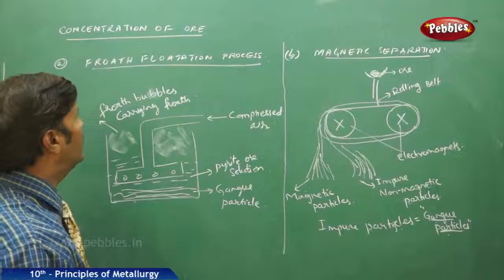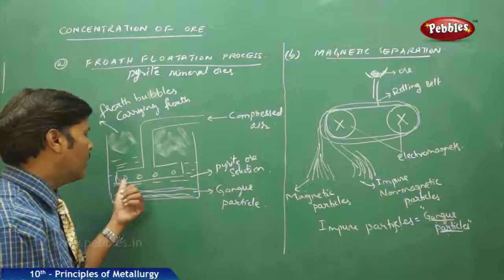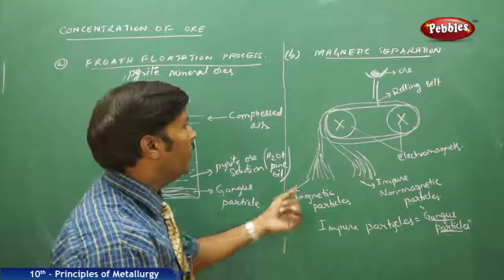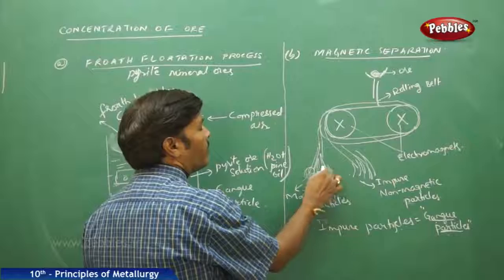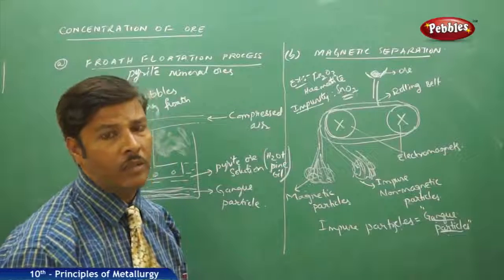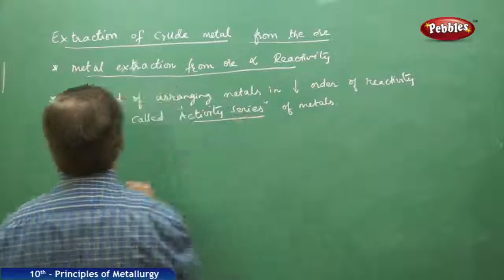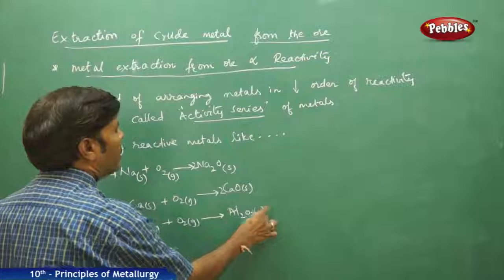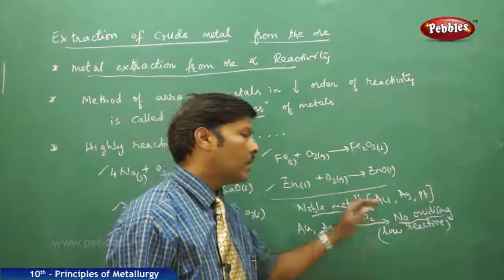Concentration of ORE : Chemical Bonding | Chemistry | Science | Class 10 Bobby Gínberg